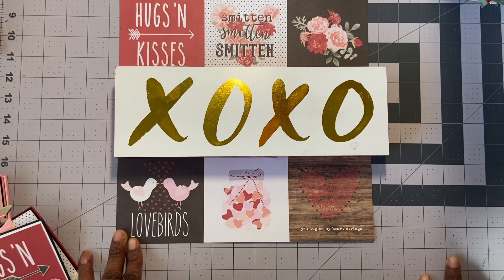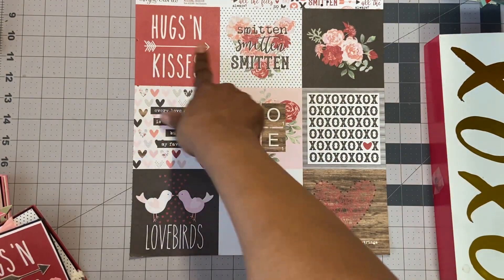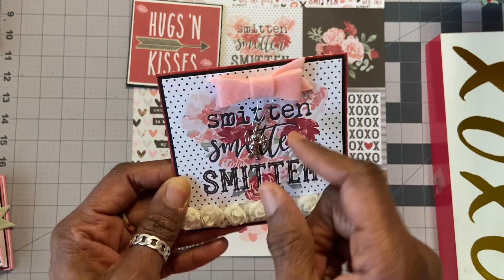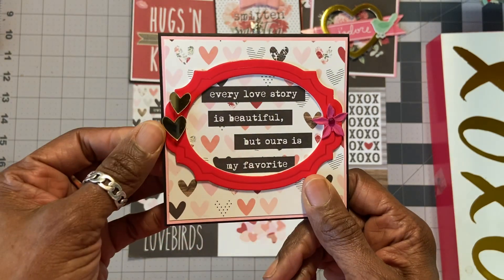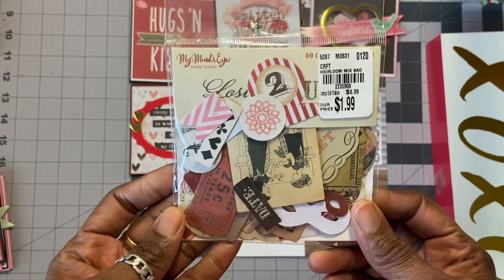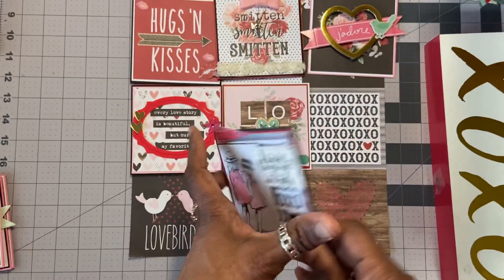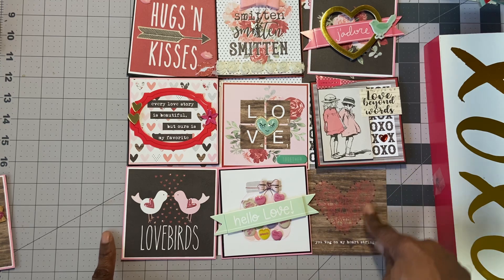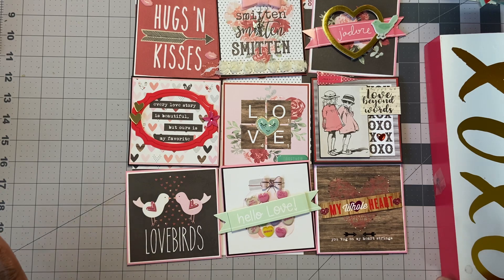Valentines Day Cards, Simple Stories Kissing Booth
I hope you enjoy these cards and how just a few embellishments makes them your own creations.